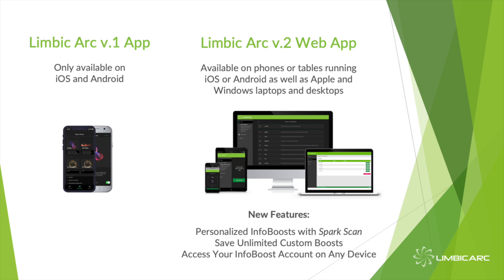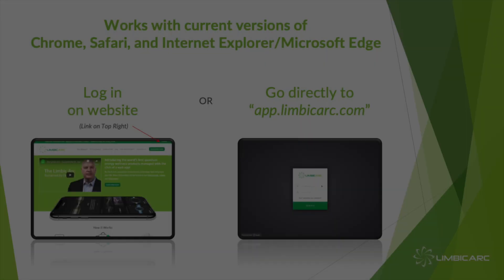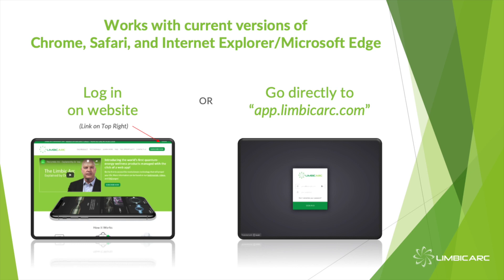Running a Web App vs. a Phone App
Dr. Cook explains the differences between version 1 of the Limbic Arc app and the new v.2 web app.

This is an excerpt of our monthly "A Call with Dr. Cook" Jul 17, 2019